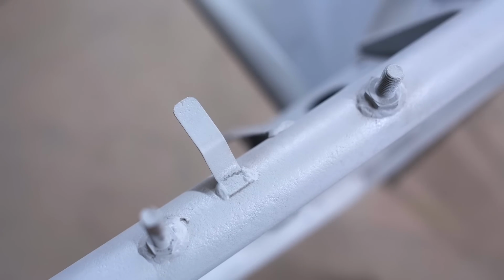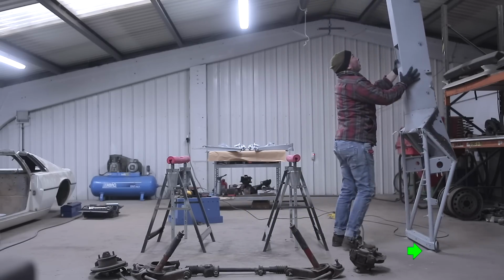The sweet sound of a lightweight Lotus chassis nearing completion | Timelapse classic restoration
In this video a classic Lotus Esprit chassis is prepared and painted during a full ground up restoration. See it all come together in a mixture of detailed stop motion and video